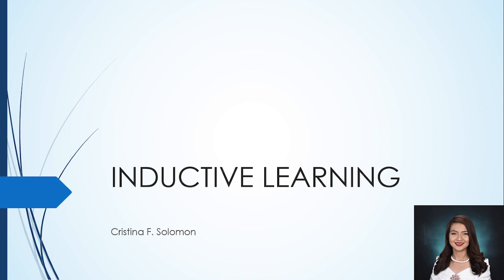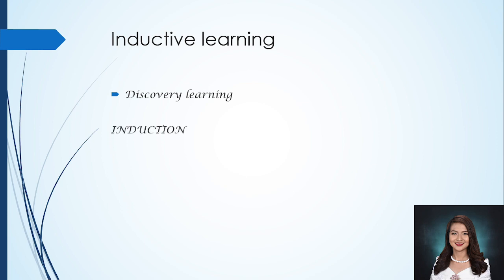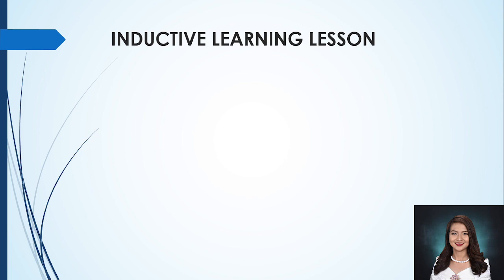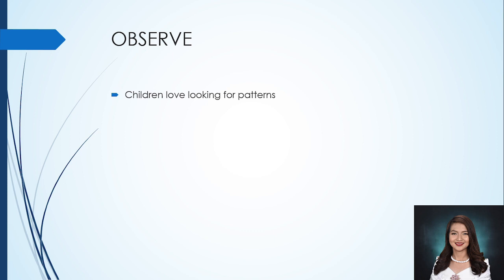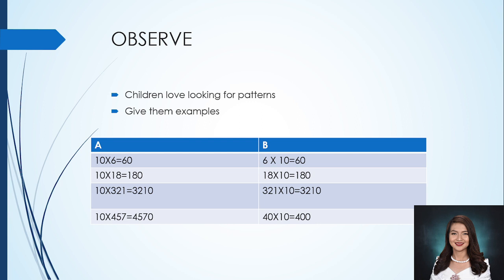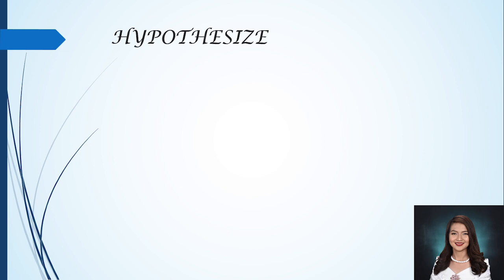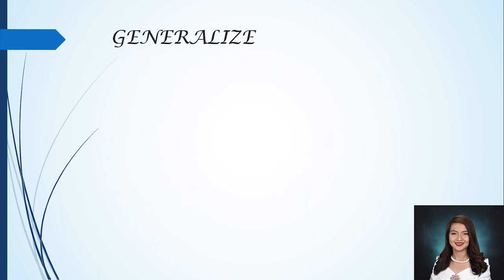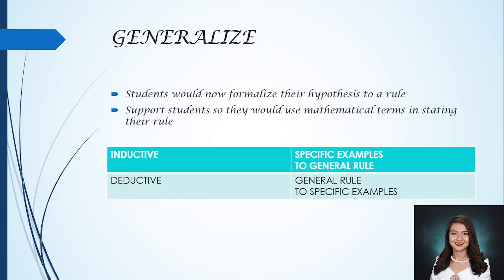INDUCTIVE LEARNING (DISCOVERY LEARNING)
DISCOVERY LEARNING

TEACHERS PROVIDE OPPORTUNITIES FOR STUDENTS TO DISCOVER CONCEPTS ON THEIR OWN